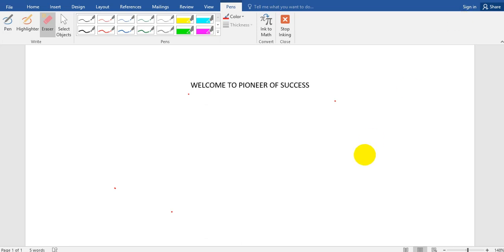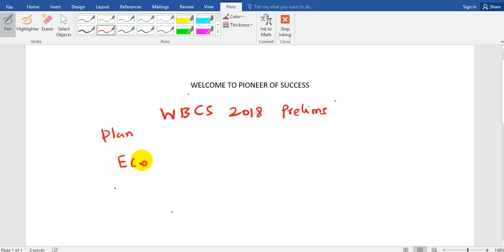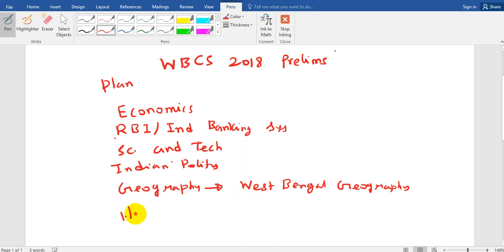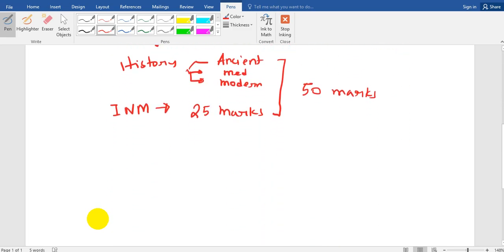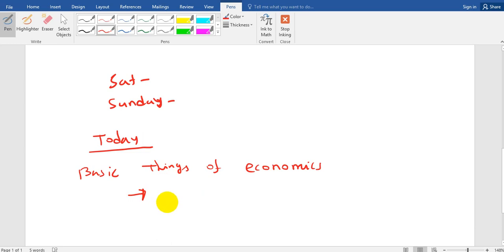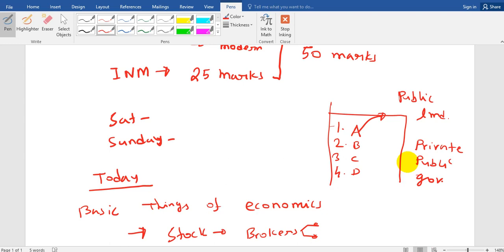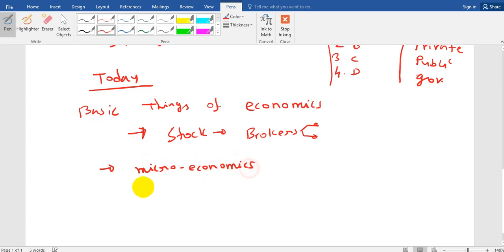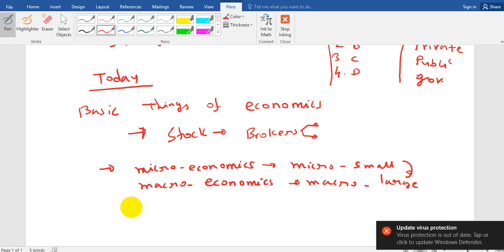Plan for WBCS 2018 and Introductory Economics